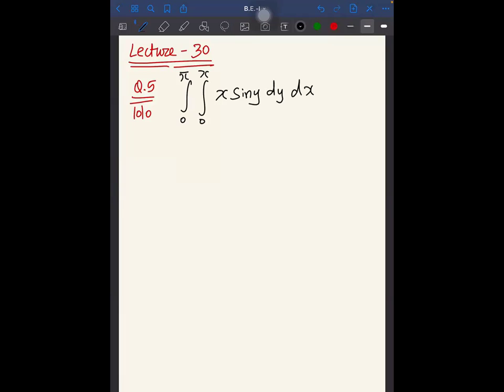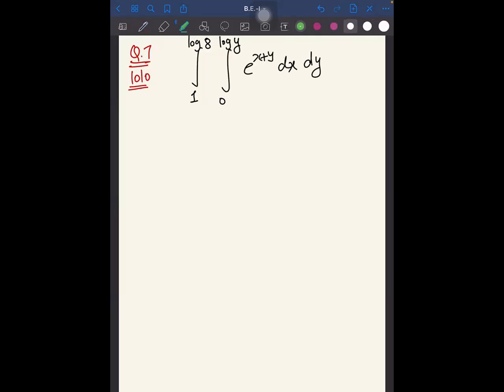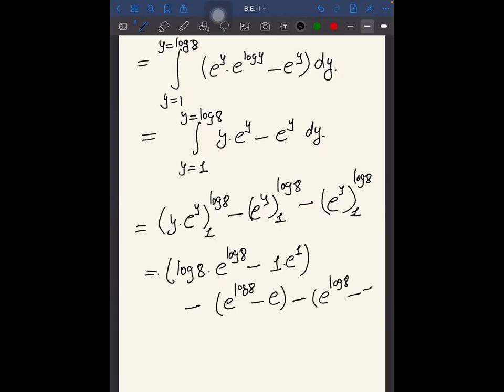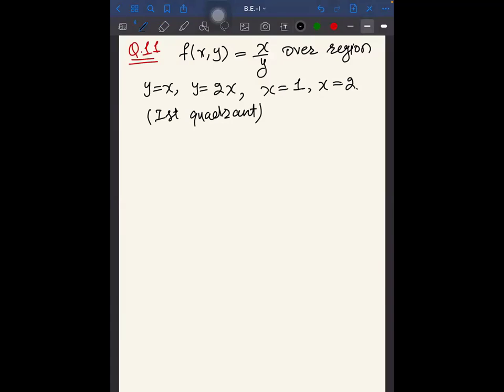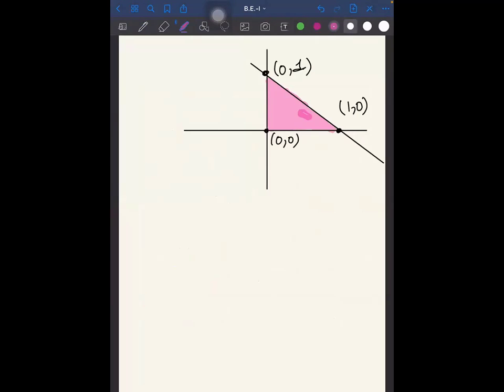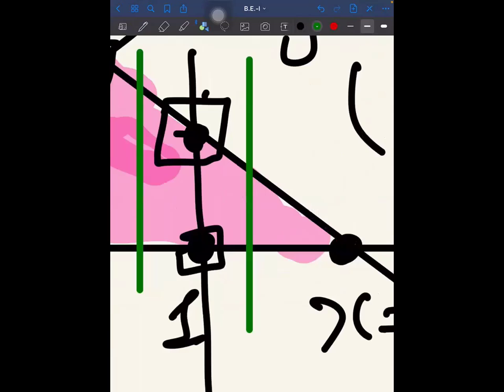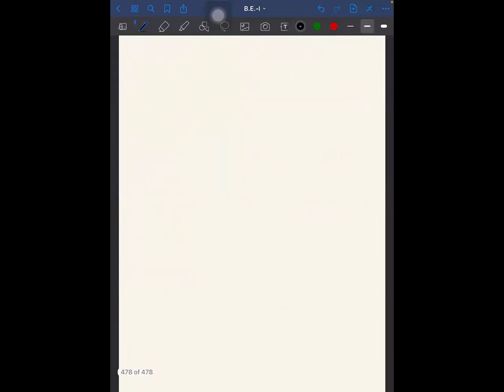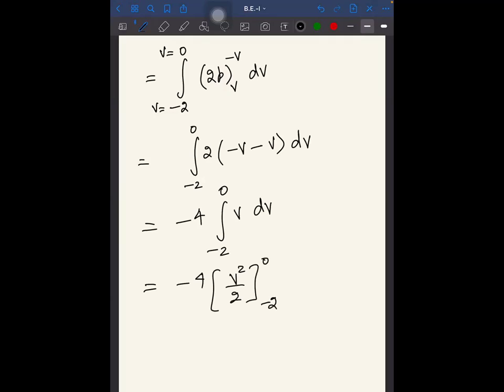Lec-30 | An Introduction to Double Integrals | Multiple Integrals (Part-2)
This is the thirtieth lecture of Mathematics-I (UMA003/UMA010) of B.Tech first year. In this lecture, problems based on double integrals have been solved. Problems are taken from the book Calculus and Analytic Geometry (9ed) (Exercise-13.1).